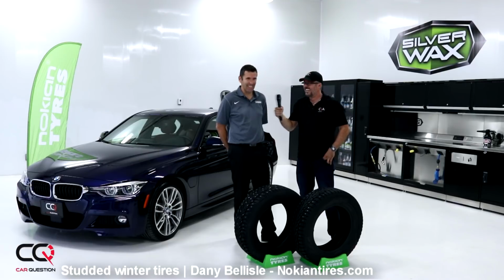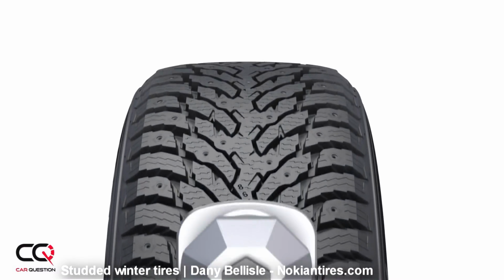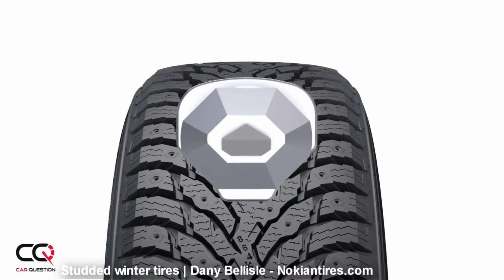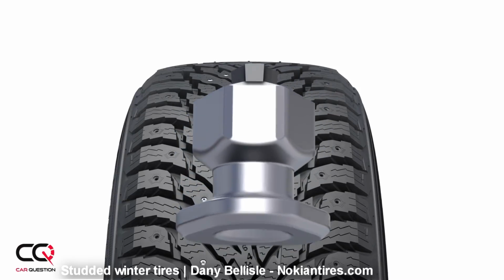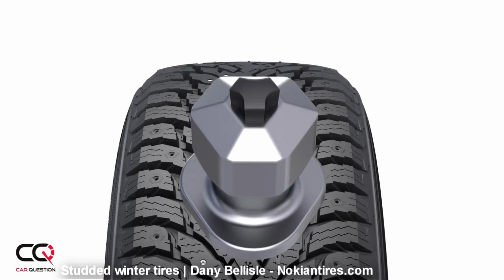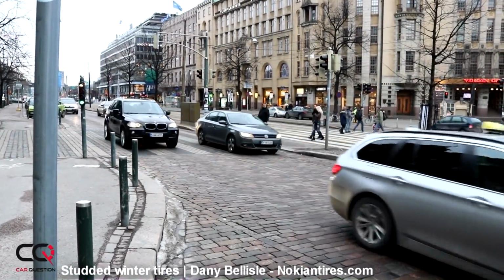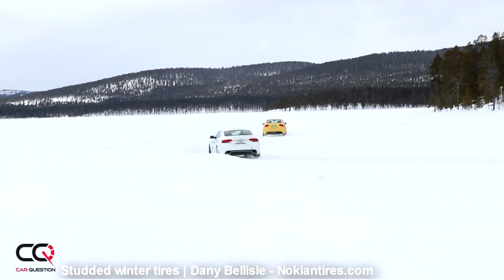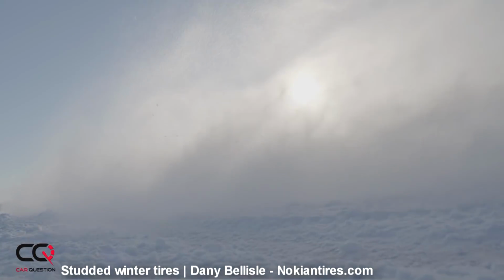Studded Tire Evolution | Winter Tires are better than EVER!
The technology of studs inserted into a tire has evolved greatly over time! They are better than ever! Nokian has even innovated by creating the Nokian Hakkapeliitta 9, as it highlights the Functional Stud Concept, which includes two distinct stud designs, one for braking and acceleration, and the other for optimum cornering traction, in all winter conditions.

The real benefits of a studded tire :

- A studded tire will perform well on an icy surface that clings to the point of acquiring an amazing level of grip, even on black ice!

- The fact of riding on roads that are more often icy and snowy in your region will favor the use of studs. These are particularly recommended for those who live outside large centers, near a lake or in the mountains.

Please note that Nokian products are recommended and approved by Auto Question !! In addition, when studding is done at the factory, It guarantees quality and functionality.

Competition winter tires:
Nokian Hakkapeliitta 9 | Nokian Nordman 7 | BFGoodrich Winter Slalom KSI | Bridgestone Blizzak Ws80 | Continental Wintercontact SI | Dunlop Winter Maxx | Goodyear Ultra Grip Ice WRT | Michelin
X-ice XI3 | Pirelli Winter Cinturato | Yokohama Iceguard Ig52c | Firestone WinterForce | Toyo GSI5 | Firestone Winterforce 2 | General Altimax Arctic | General Altimax Arctic 12 | Goodyear Ultra Grip Winter | Uniroyal Tiger Paw Ice & Snow 3 |

** This channel is now bad word free under the Car Question agreements! Non-constructive comments using bad words are automatically deleted! We appreciate constructive criticism and respectful disagreement! Thank you for your positive attitude, safe, family-friendly environment in the comments, and keeping it clean for kids and adults and those who love cars!